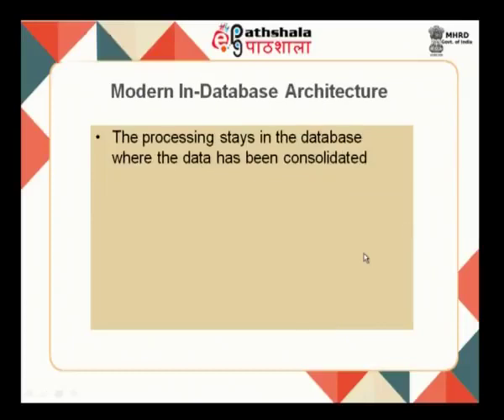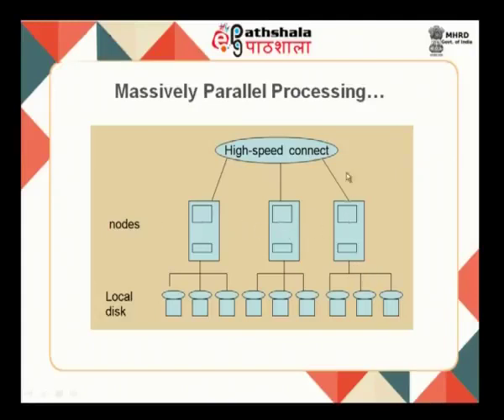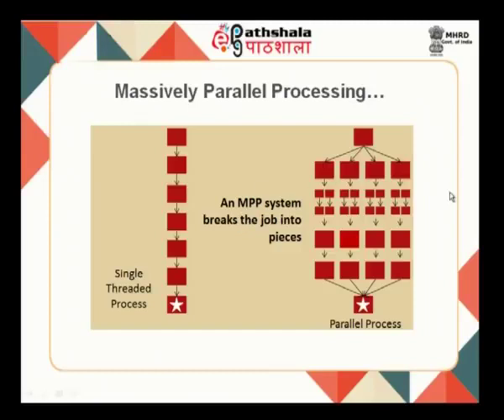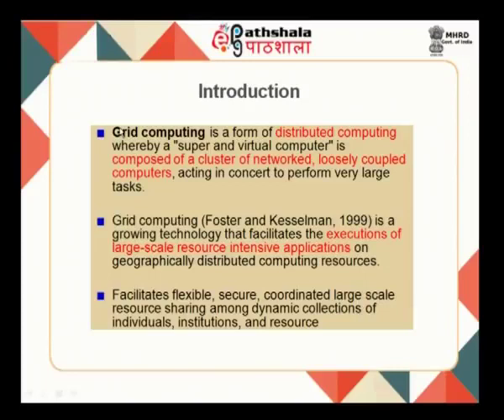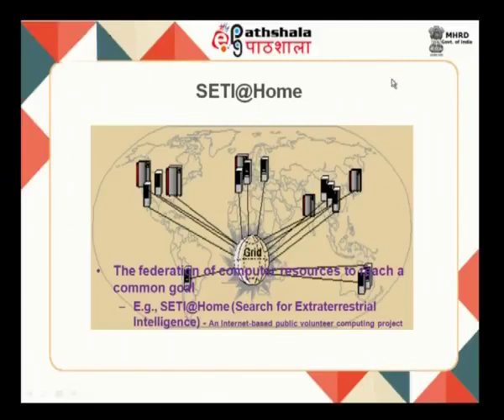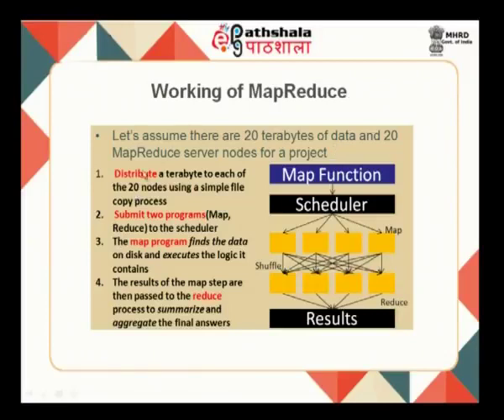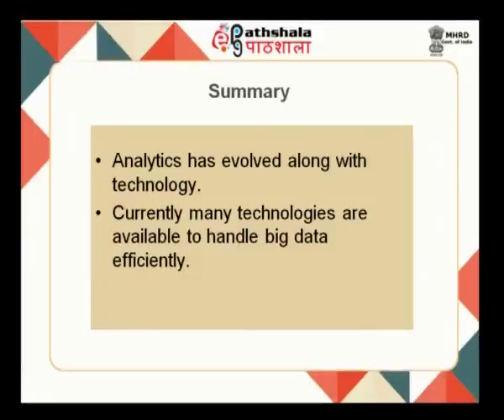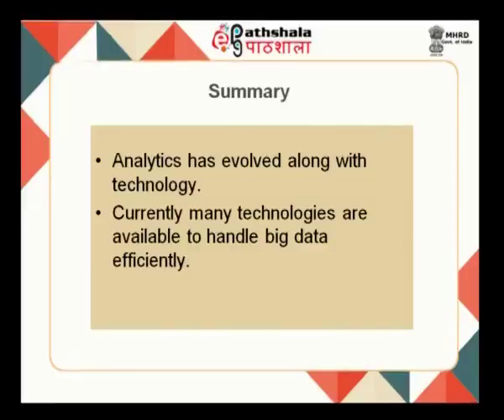M-03. Evolution of Analytical Scalability